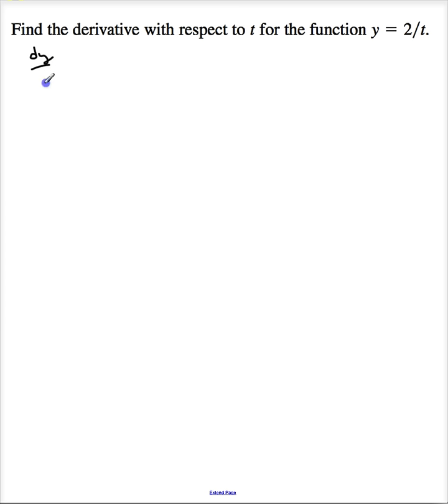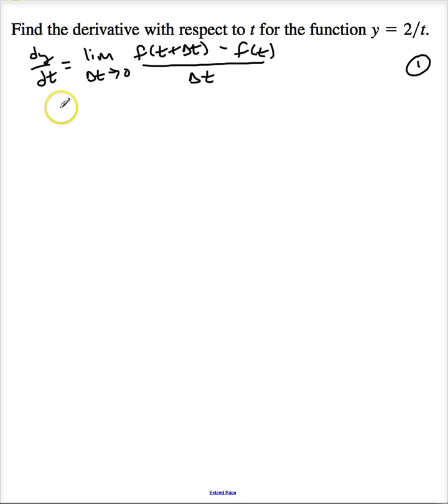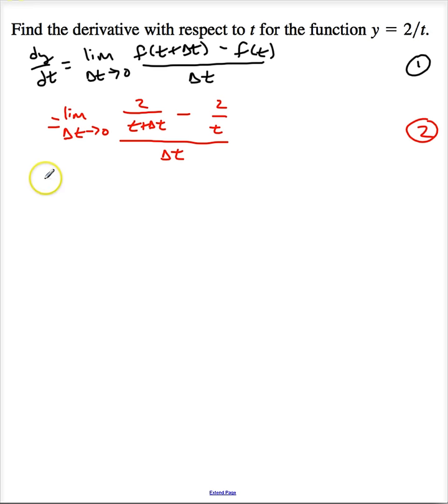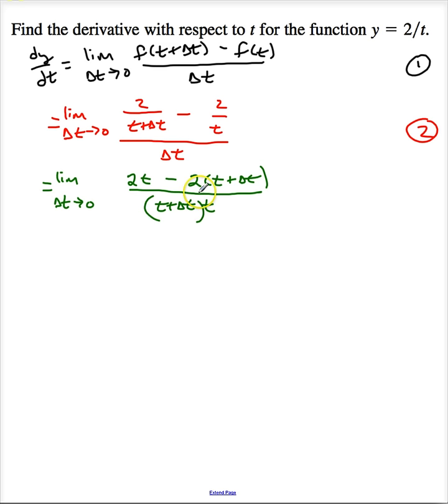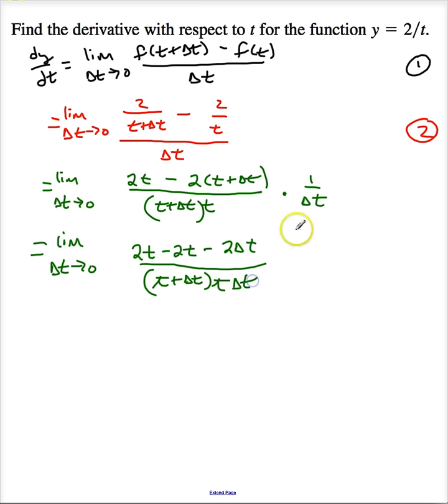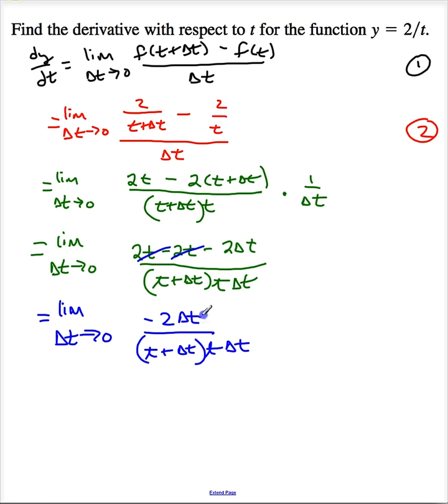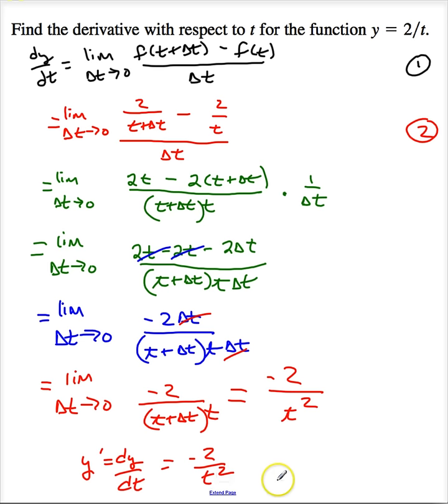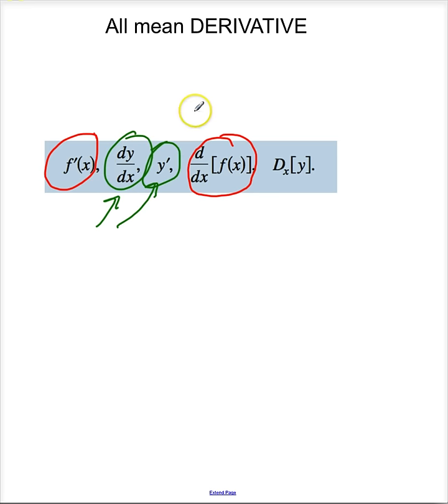THS 2 1 5 Example using Definition of Derivative